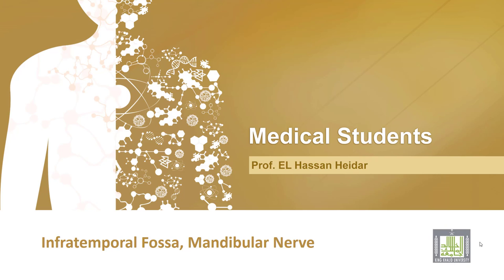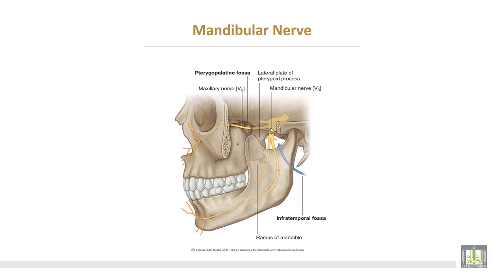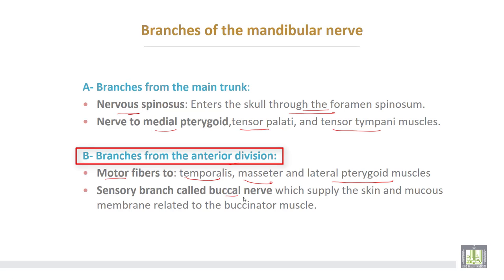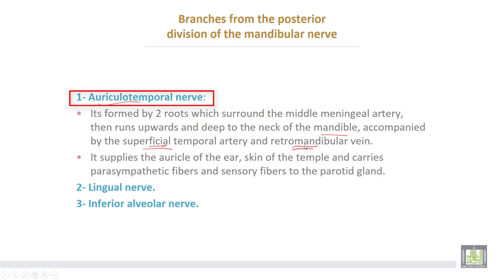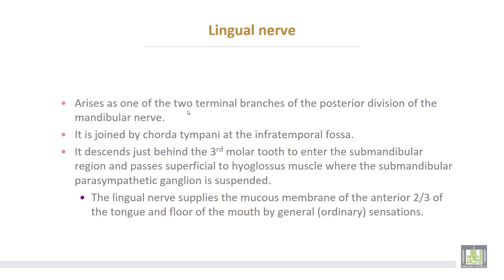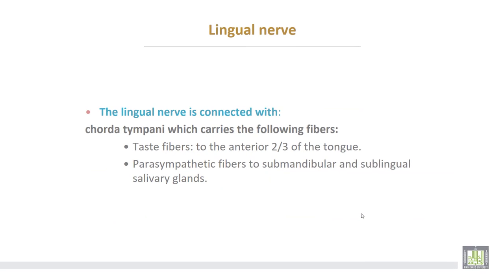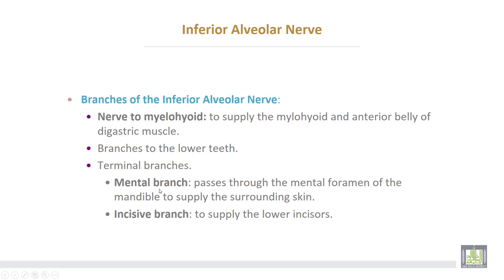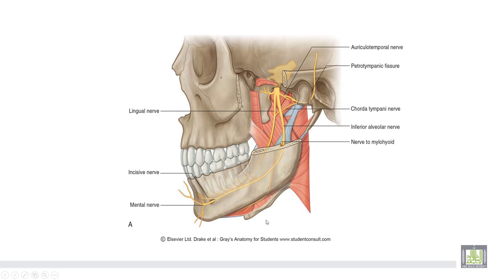Anatomy 2 | U1 - L4-2 | Infratemporal fossa - 2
Lecture 4-2 : Infratemporal fossa
Mandibular nerve and its branches